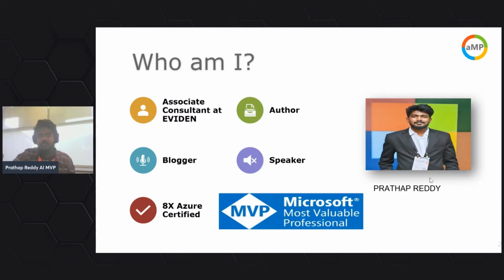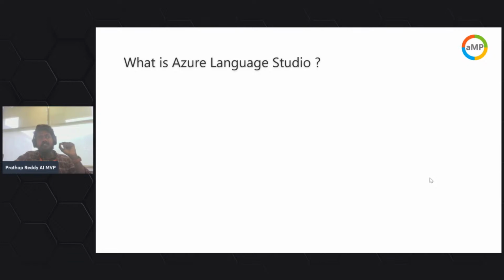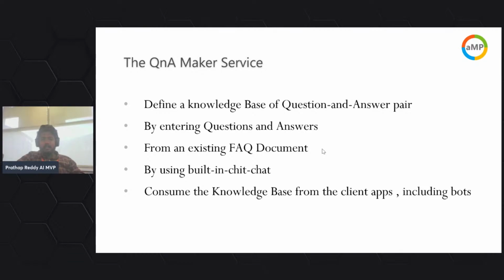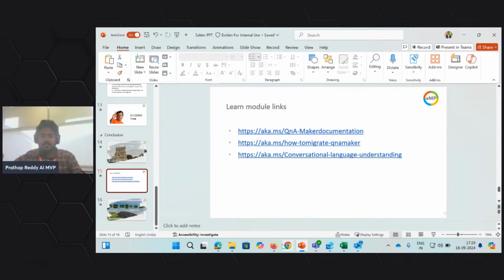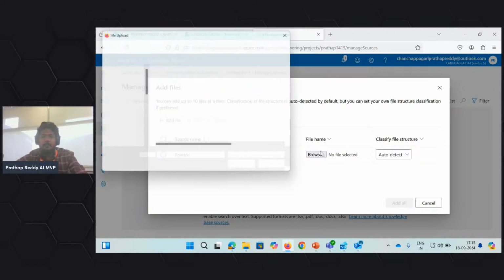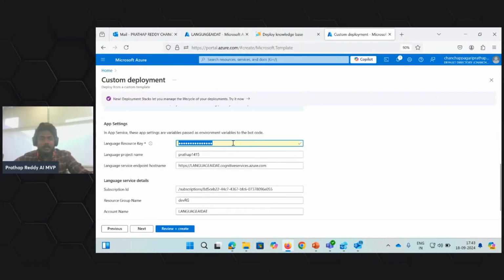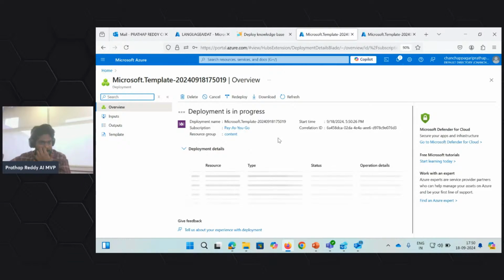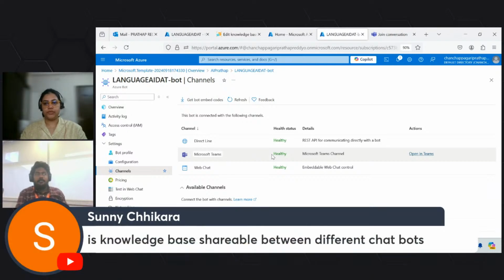Building Intelligent Chatbot Applications with Azure AI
Azure AI Language Studio simplifies chatbot development by providing tools for building natural language understanding models, enabling intent recognition and entity extraction. Users can easily customize models using pre-built components or training their own and integrate chatbots with other Azure AI services.

Focus on: Building sophisticated chatbots using Azure AI Language Studio.

Attendees will learn how to build sophisticated chatbots using Azure AI Language Studio, including creating natural language understanding models, customizing them for specific domains, and integrating with other Azure AI services.

Speaker Bio:
Prathap Reddy is a Microsoft AI MVP and a developer at EVIDEN, where he designs and implements data pipelines for evidence-based healthcare solutions. He leverages OpenAI products, Azure Functions, and cloud technologies to optimize data quality, security, and scalability.

Passionate about community engagement, Prathap is also a community lead, national award winner, and global speaker. He holds multiple certifications from IBM, UCLA, and LinkedIn, and has published articles and blogs on AI. He is also the founder of Innovation Tech Community and is 9x Azure certified.

[eventID:23422]